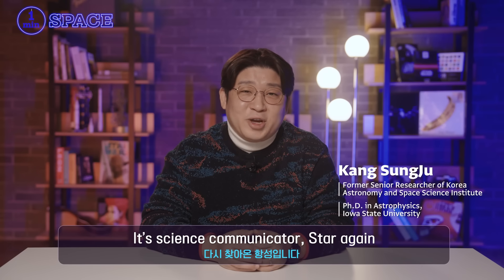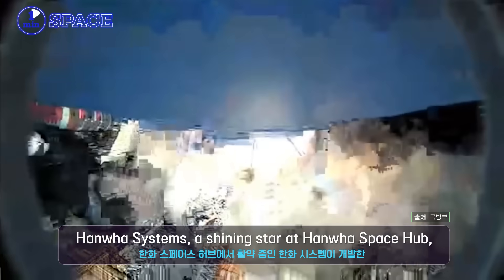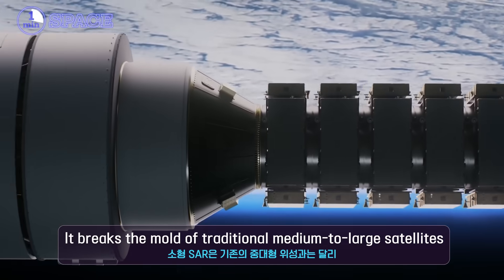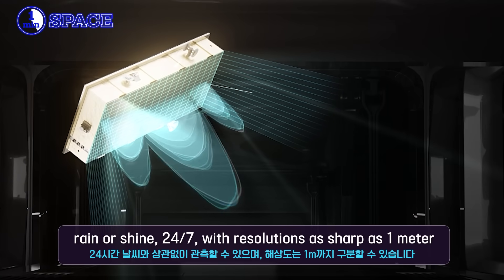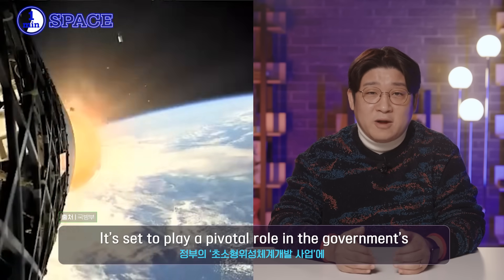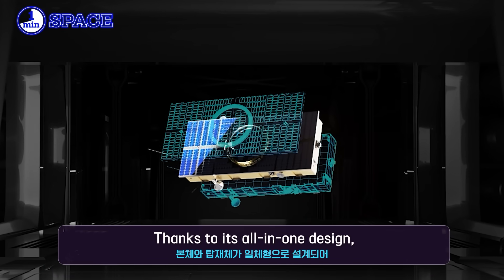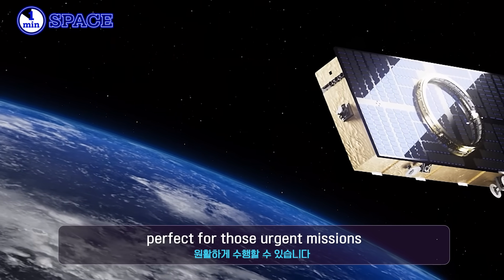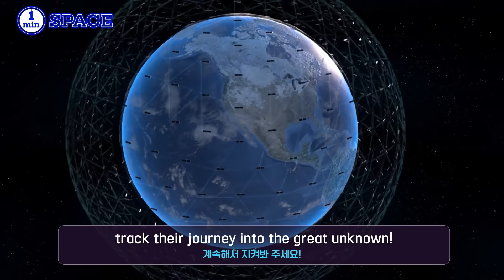[EN] SAR satellite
December 4th, 2023, Hanwha Systems, a shining star at Hanwha Space Hub, successfully launched their game-changing small SAR satellite from Jeju Island.
지난 2023년 12월 4일, 한화 스페이스 허브에서 활약 중인 한화 시스템이 개발한 소형 SAR 위성이 제주도에서 발사체에 실려 성공적으로 발사되었고, 궤도 진입에 성공하며 우주 탐사의 새로운 장을 열었습니다. 미지의 세계로의 그들의 위대한 여정을 계속해서 지켜봐 주세요!